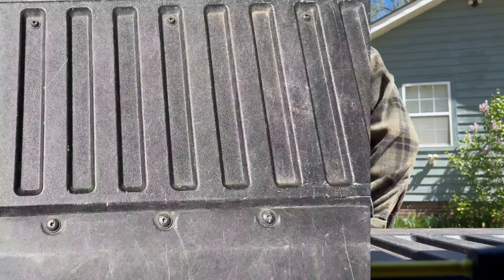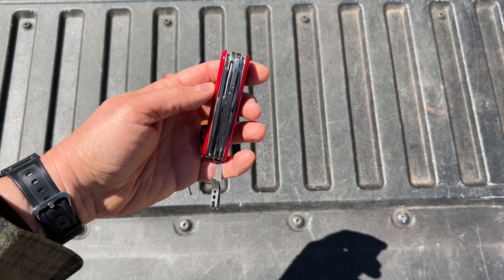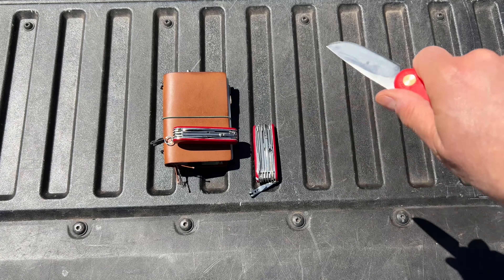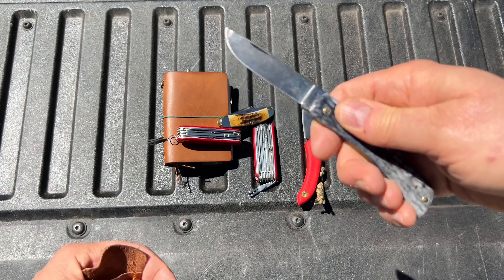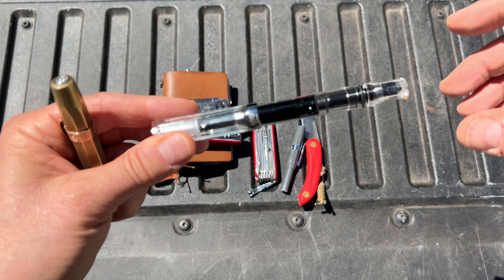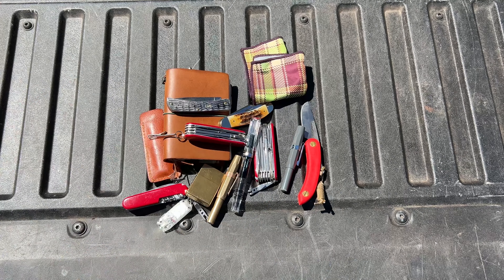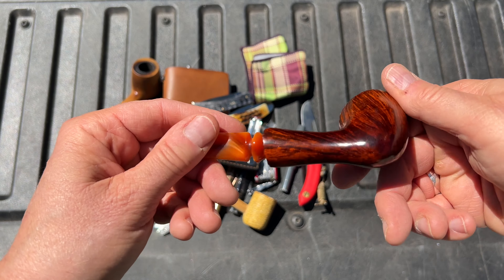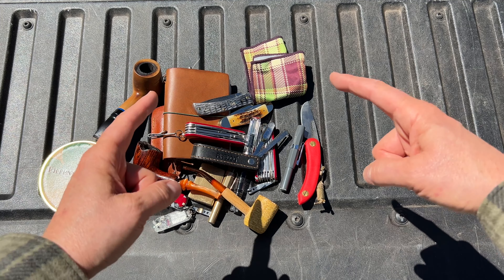EDC POCKET DUMP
Pocket dump of my everyday carry items for the week. Victorinox Swisschamp, Deluxe Tinker and Victorinox Compact. Nitecore Tube. Case Sowbelly Stockman. Svord Peasant knife. kaweco Sport. TWSBI Eco. Travelers Notebook.